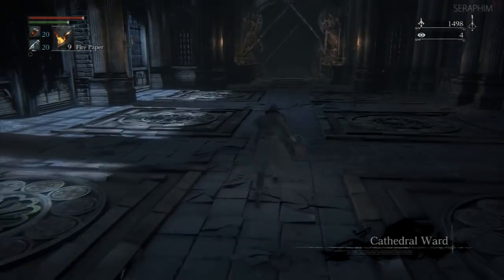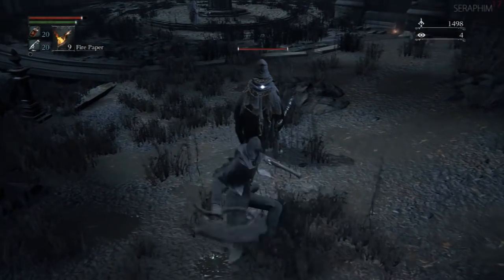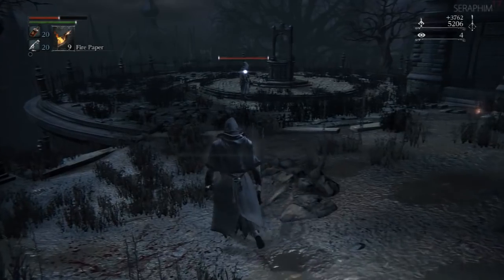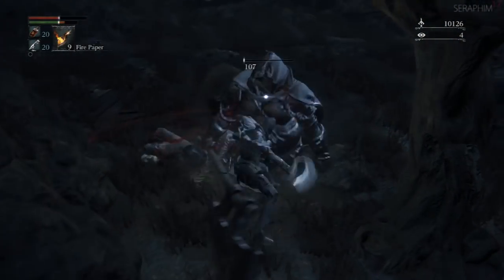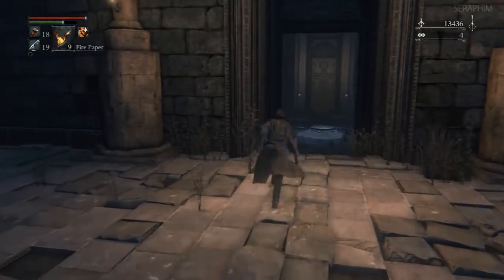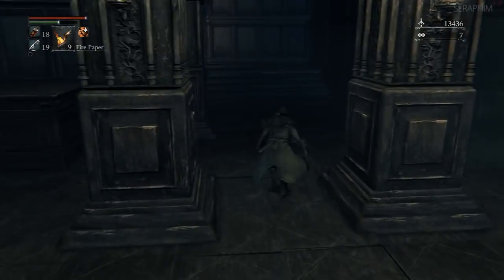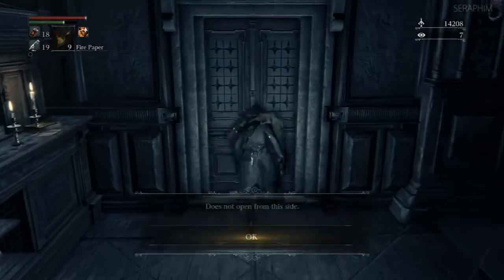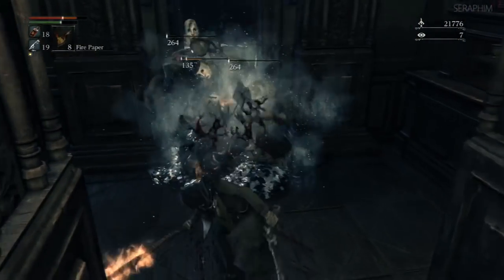Bloodborne No Healing Walkthrough - Lecture Building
This is a comprehensive walkthrough for Bloodborne on the Playstation 4. It has full commentary and will be completed from start to finish without using any Blood Vials (mistakes however may be made)